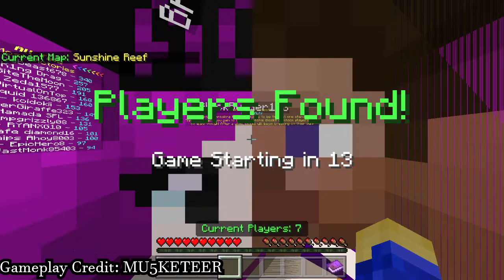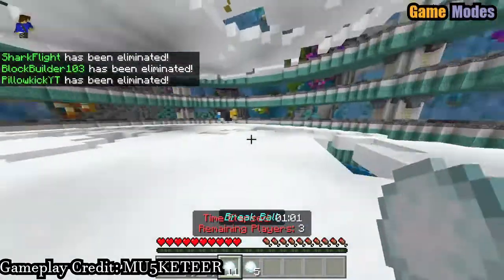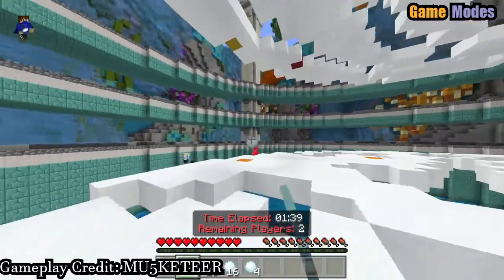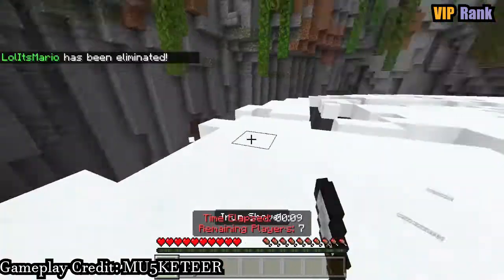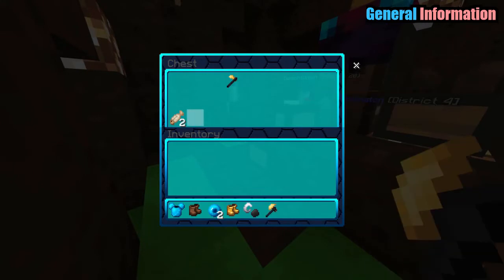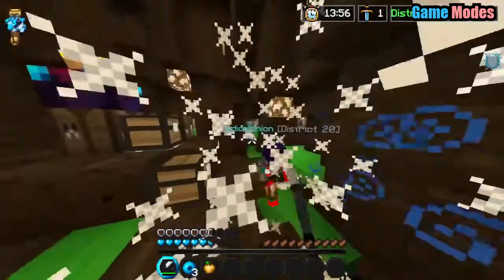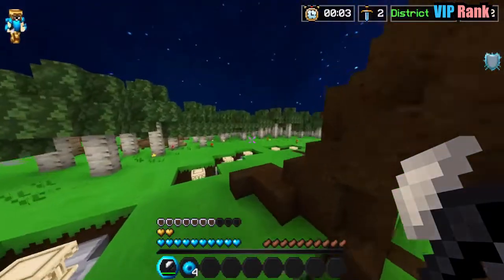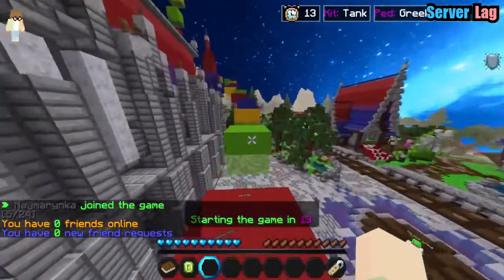Pixel Paradise vs Lifeboat Network: Why are they the worst servers?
Dia Duit Prátaí!(Deeya Gwit Prawtee)

Hope you enjoyed this video! Make sure to leave feedback in the comments and like the video if you liked it.

DOLPHIN COUNT: 0 OMG

Timestamps:
Intro - 00:00

Part 1: Pixel Paradise (00:45)
General Information - 00:49
Game Modes - 01:16
VIP Rank - 02:14
Server Lag - 02:49

Part 2: Lifeboat Network (03:42)
General Information - 03:49
Game Modes - 04:16
VIP Rank - 05:28
Server Lag - 06:12

Part 3: Conclusion (06:37)
Pixel Paradise - 06:50
Lifeboat Network - 07:21

Outro - 07:46

It will keep me motivated. See you all later! -Megan